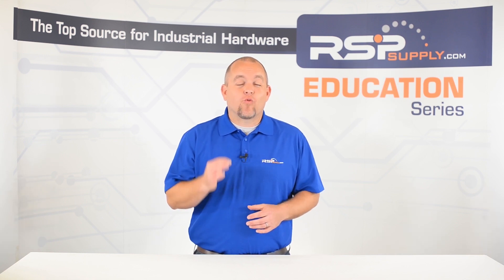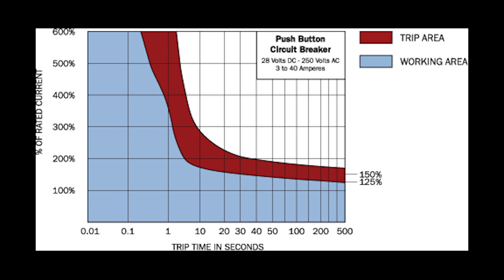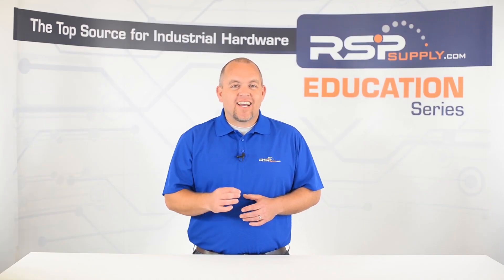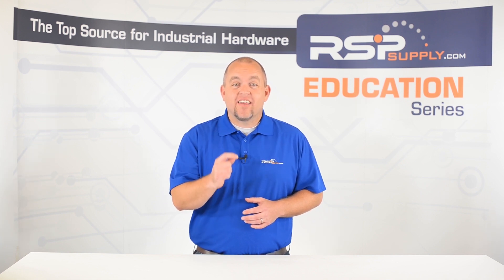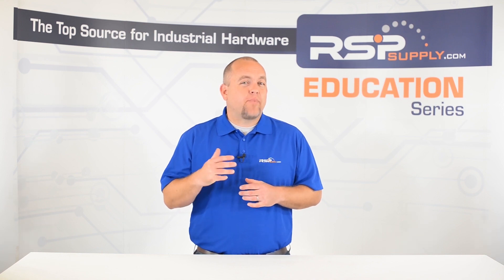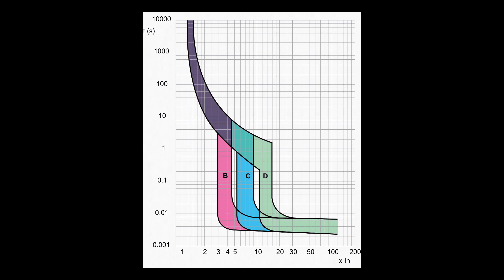Trip Curve Basics Part 1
Learn the basics of circuit breaker trip curves by understanding what they are and how we use them.

Want to see similar products to those featured in this video

Additional Links -